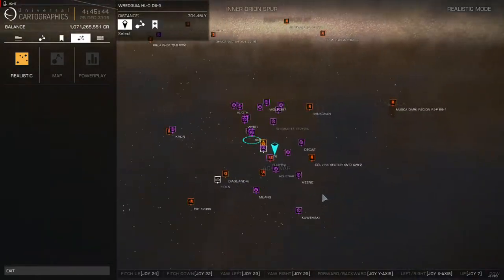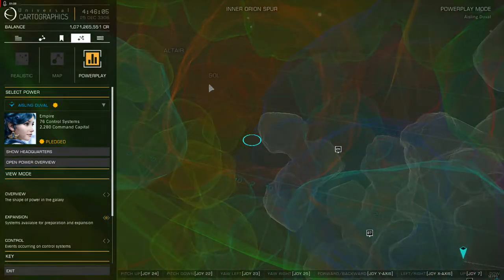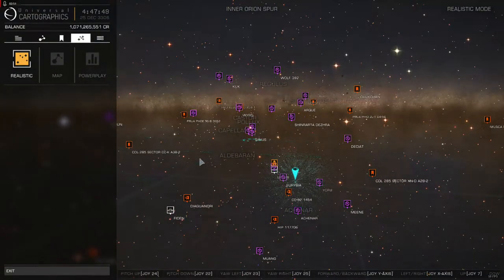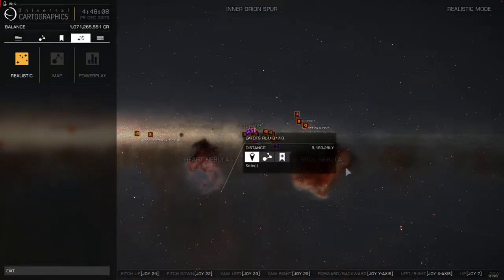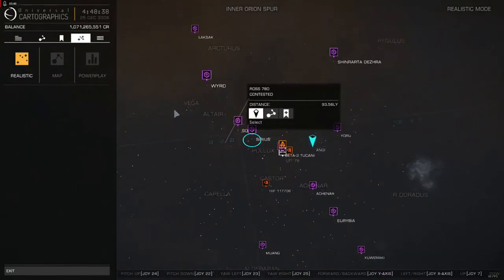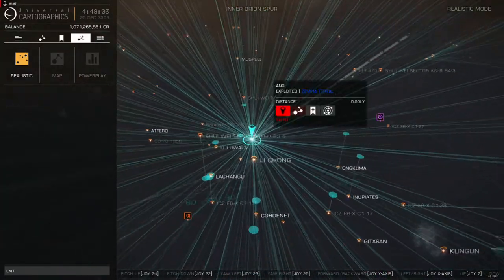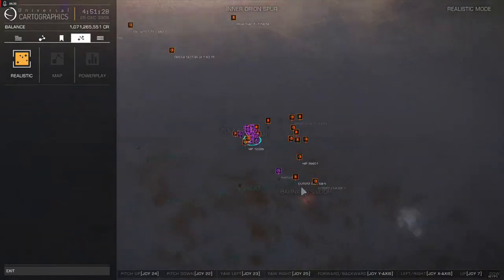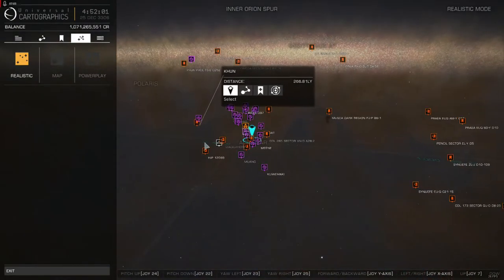Elite Dangerous | Dry Commentary | Raxxla isn't findable...yet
A short video explaining my take on the current hunt for Raxxla within the Elite Dangerous community, and why I don't think that we are currently able to find it, even though it probably exists as a physical location in the game.